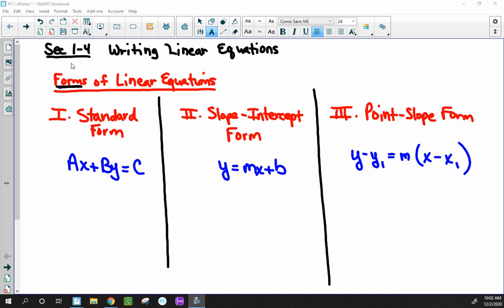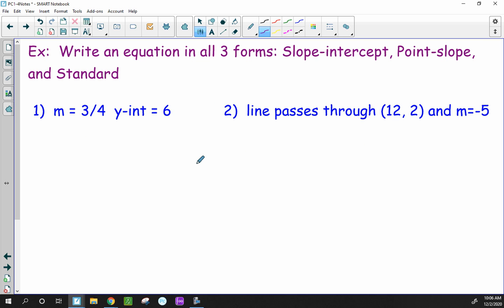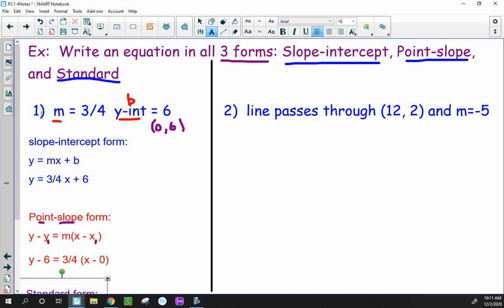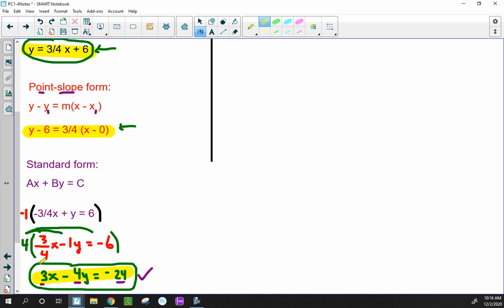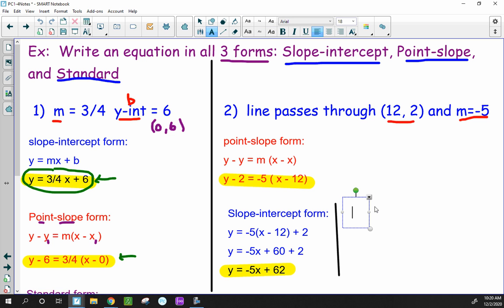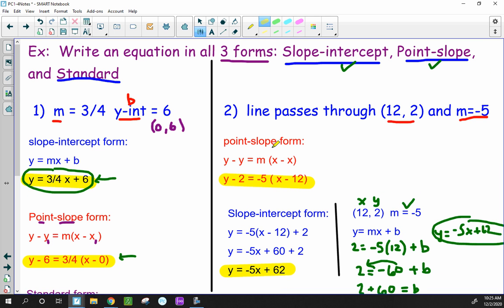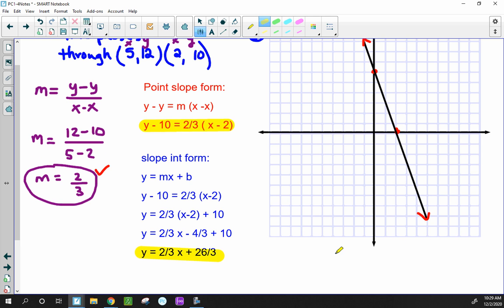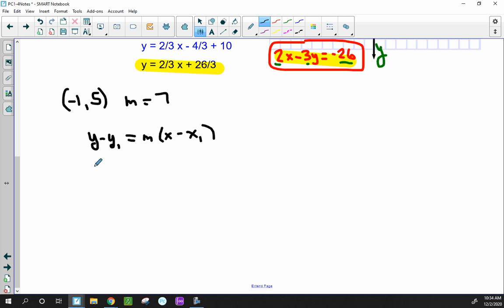PC NOTES Sec 1 4 Writing Linear Equations in all 3 forms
PC Notes Writing Linear Equations in all 3 forms